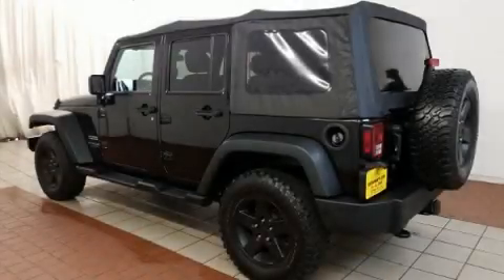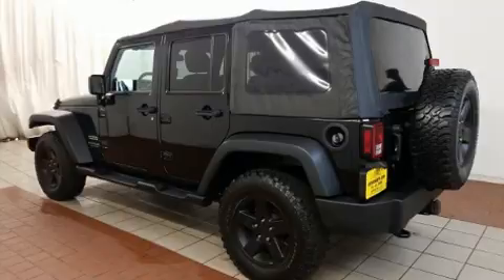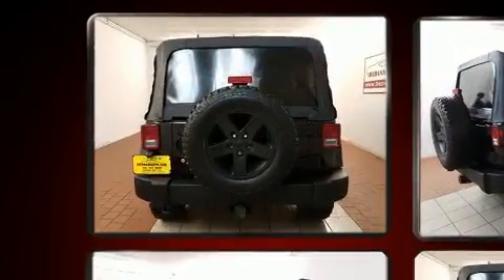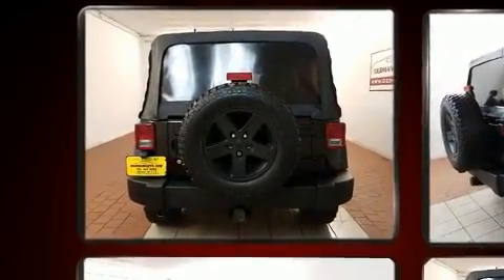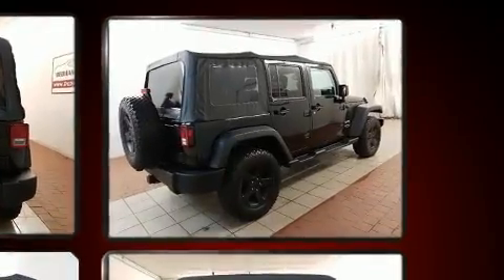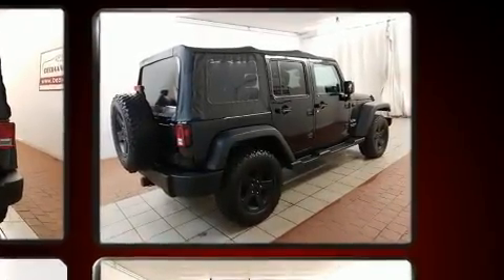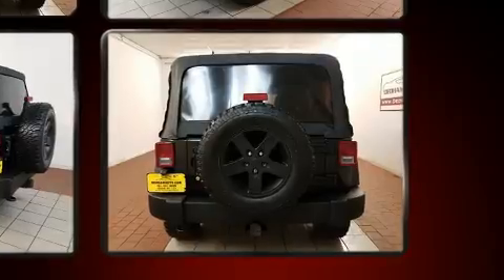2014 Jeep Wrangler Unlimited Sport 4x4 in Dedham, MA 02026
Here's a great deal on a 2014 Jeep Wrangler Unlimited. Smooth gearshifts are achieved thanks to the refined 6 cylinder engine, and for added security, dynamic Stability Control supplements the drivetrain. Four wheel drive allows you to go places you've only imagined. This model accommodates 5 passengers comfortably, and provides features such as: a tachometer, a trip computer, an outside temperature display, front bucket seats, skid plates, cruise control, and more. Jeep also prioritized safety and security with features such as: dual front impact airbags with occupant sensing airbag, integrated roll-over protection, traction control, ignition disabling, and 4 wheel disc brakes with ABS. Brake assist technology provides extra pressure when applying the brakes. We pride ourselves in consistently exceeding our customer's expectations. Stop by our dealership or give us a call for more information.